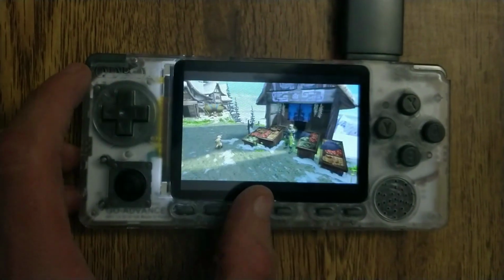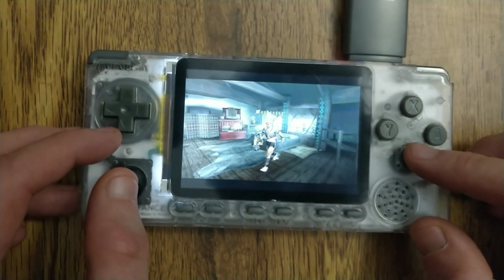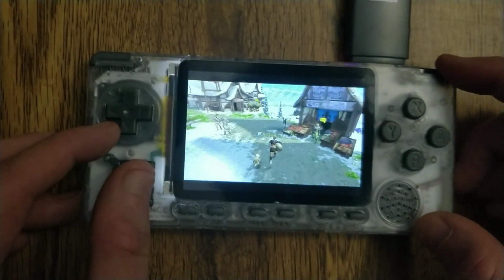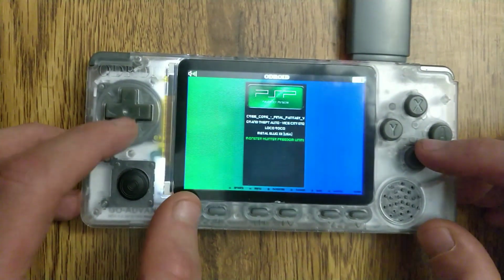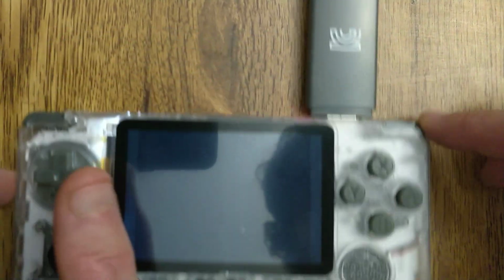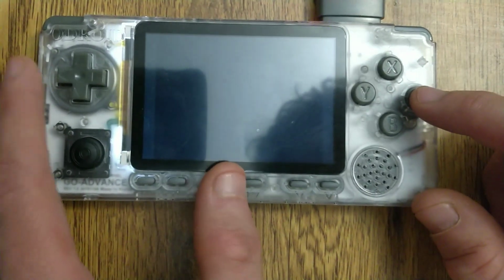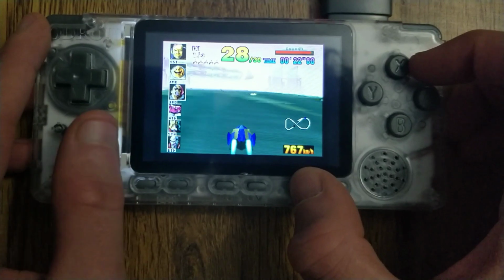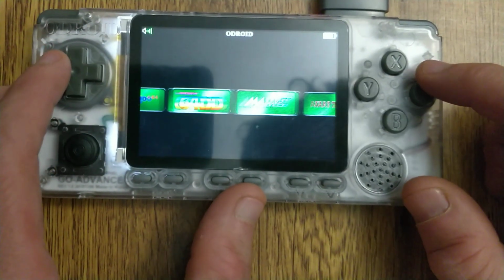Odroid Go Advance further PSP, and MSU1 testing. Plus some N64DD